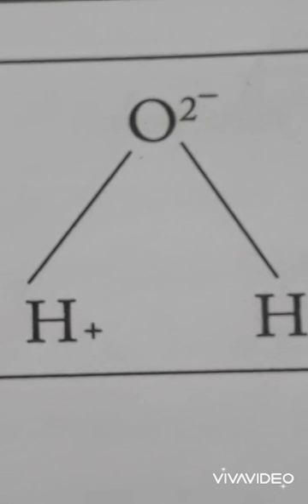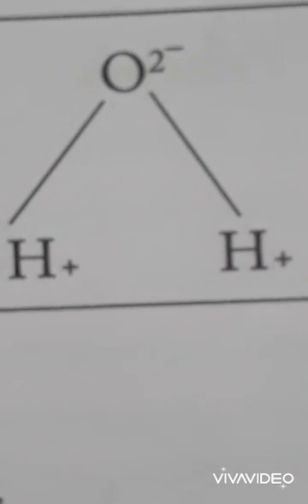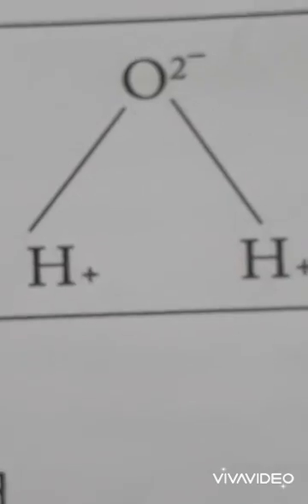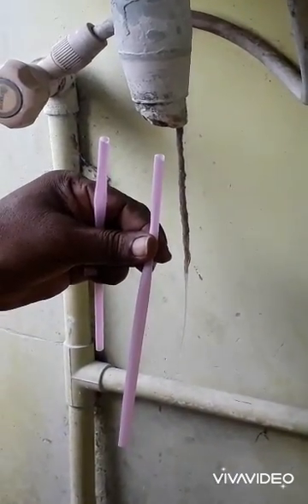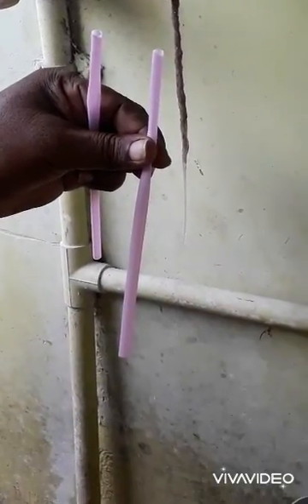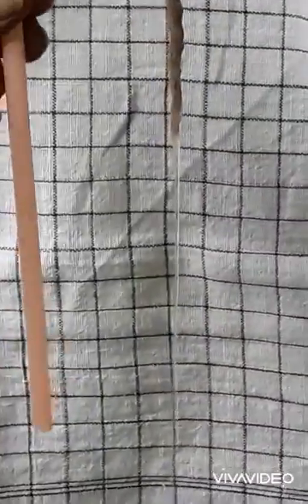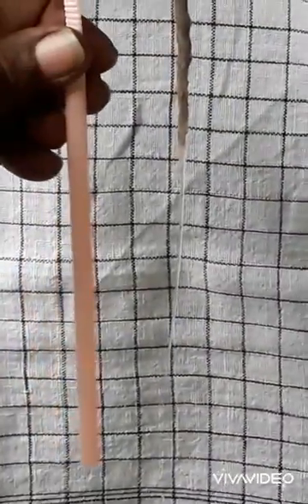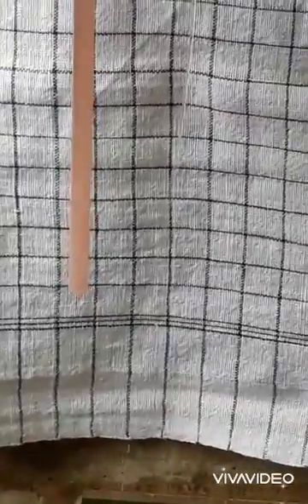WATER MAGIC WITH SCIENCE. EXPLAINING POLAR NATURE OF WATER..OXYGEN IS -ve & HYDROGEN IS +ve CHARGES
POTHURAJU MASTARU ZPHS ZAMPANI.